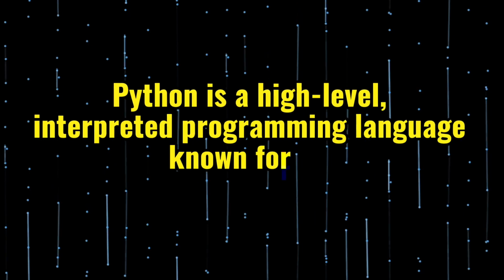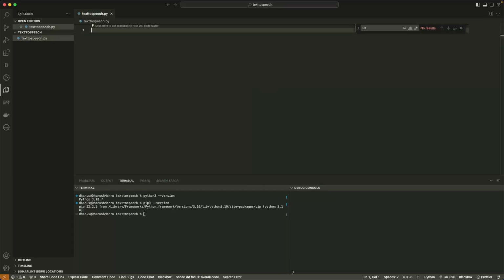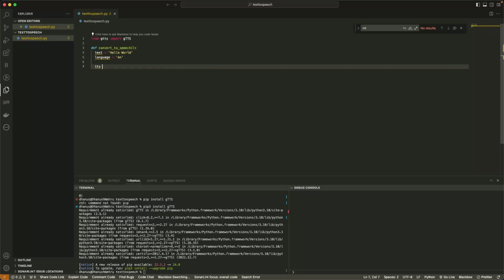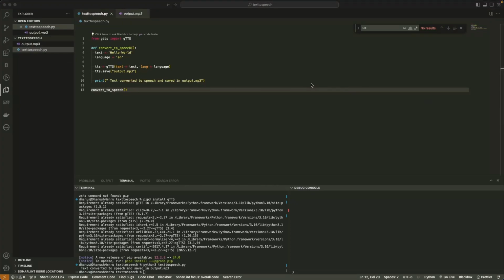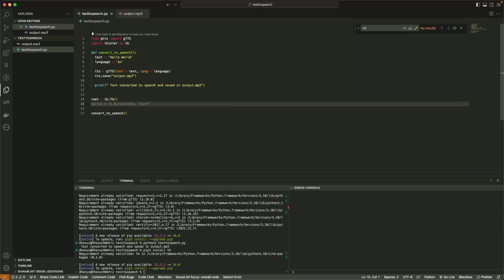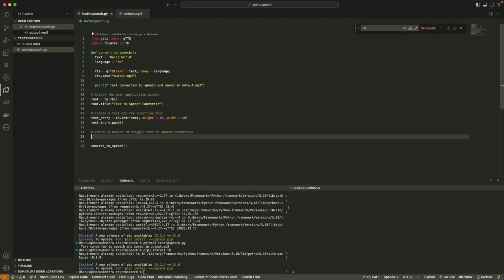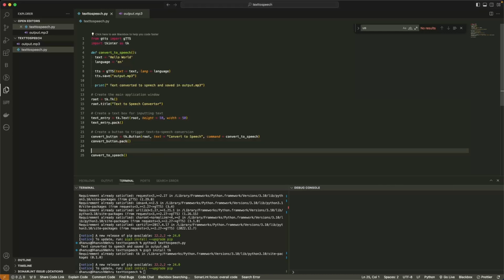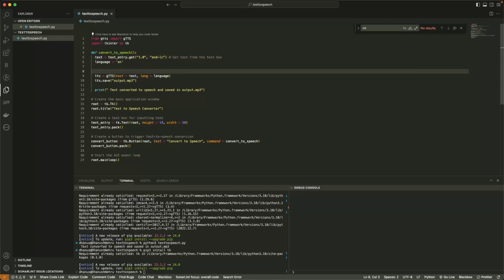How to Convert Text to Speech ? Easy Simple Way & FREE ( Without AI ) | Tutorial | Dhanush N